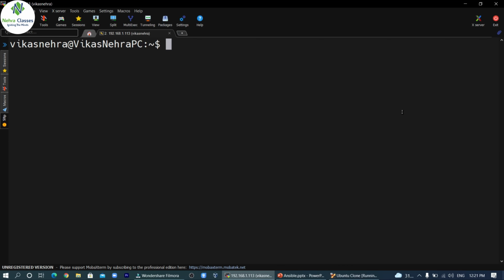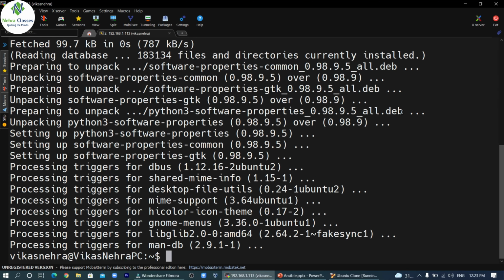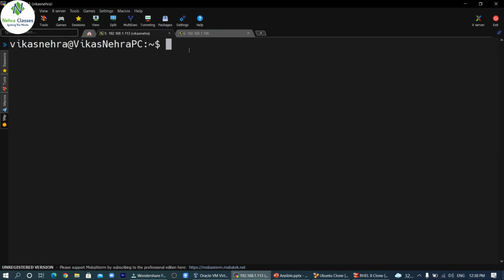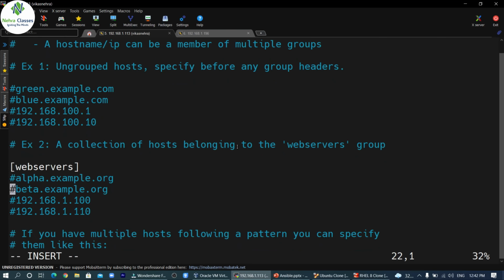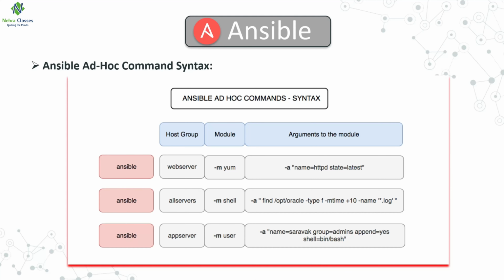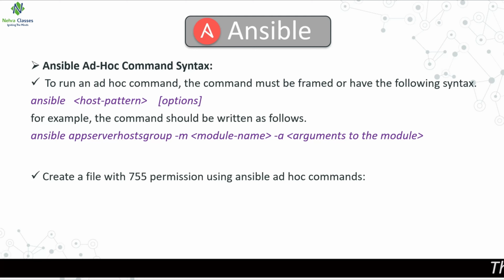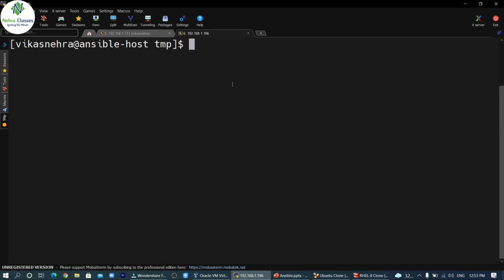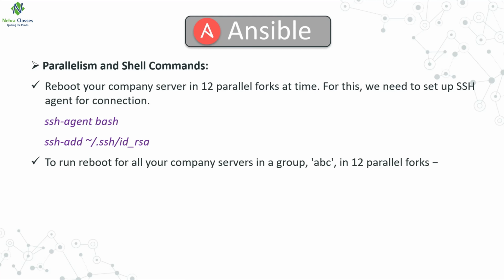Installation of Ansible in Ubuntu & Ansible Ad-Hoc Commands | Session - 4